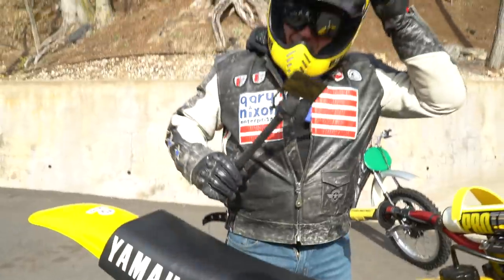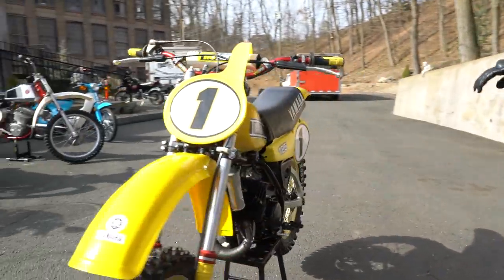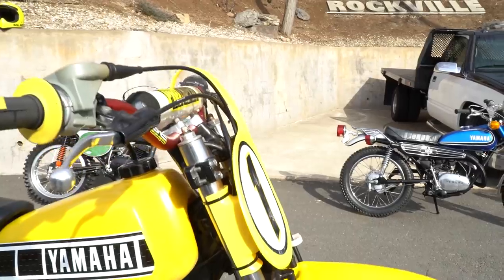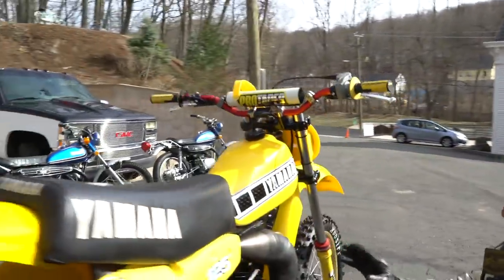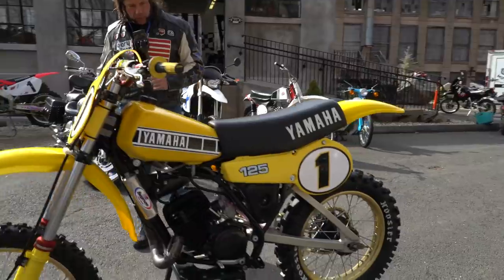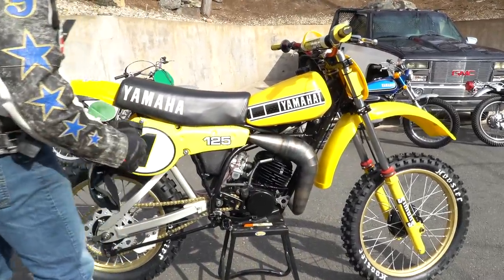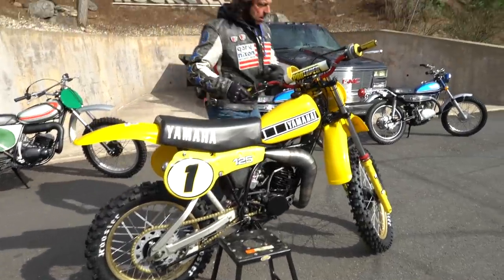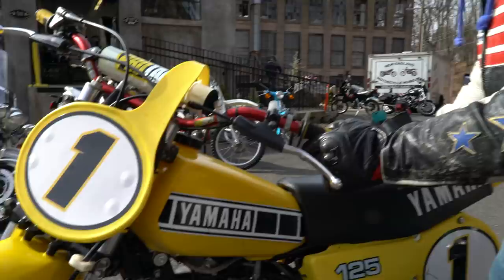1980 Yamaha YZ125